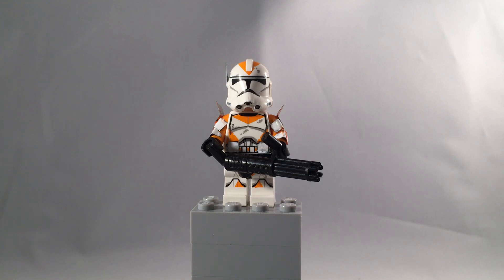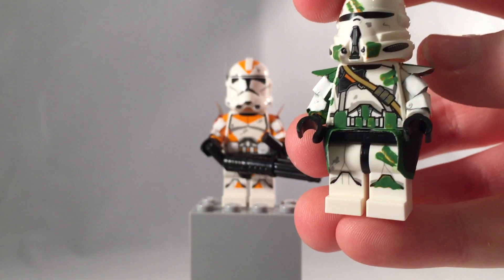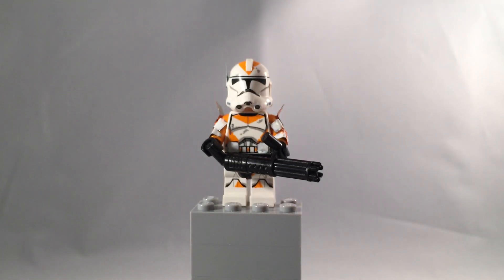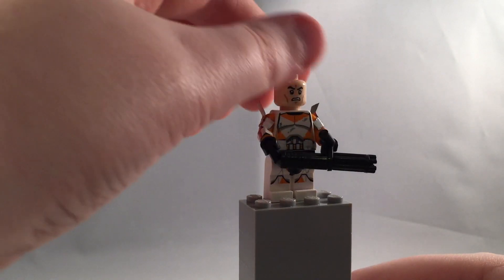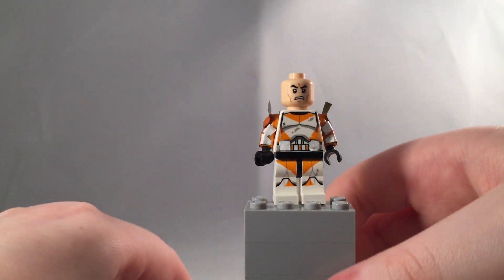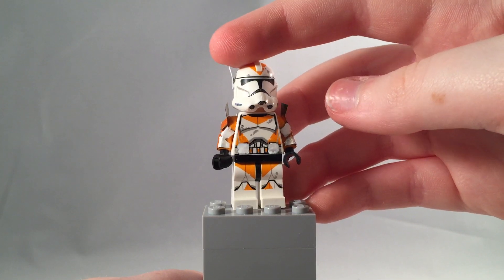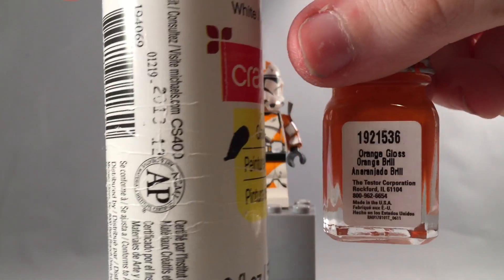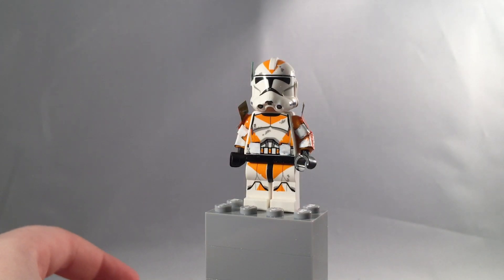Lego Star Wars Custom 212th Heavy trooper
Hey everyone here is another video and today it's a 212th heavy trooper minifigure enjoy :)